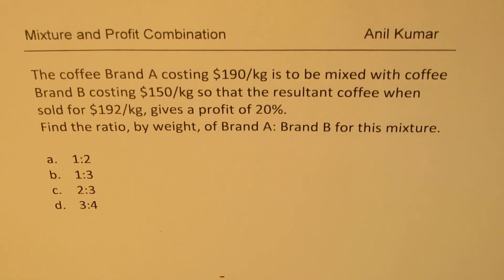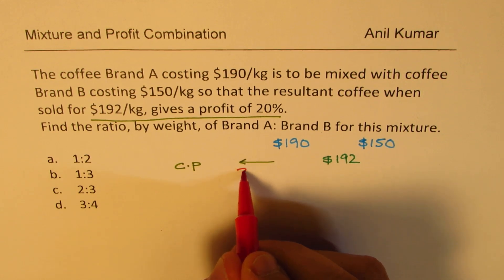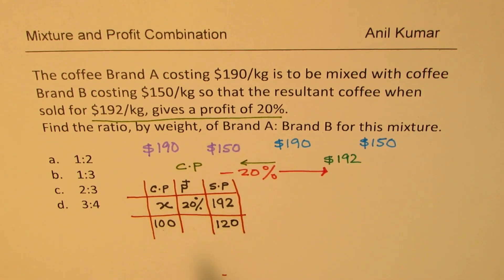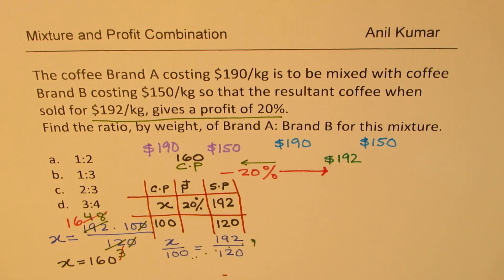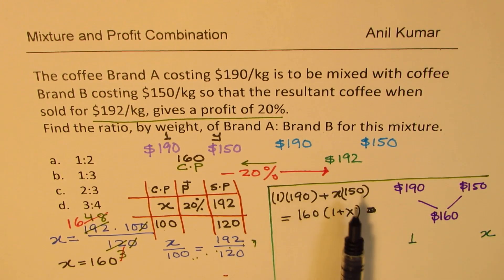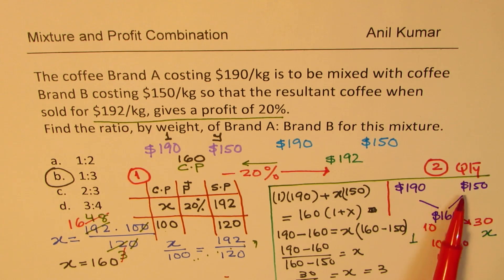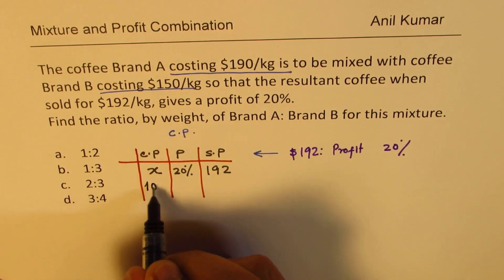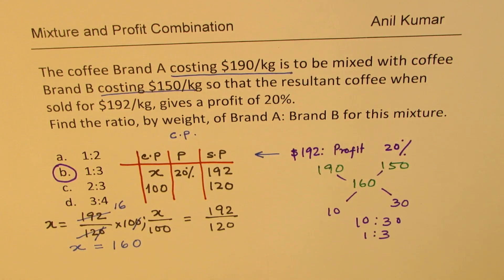Best Strategy to Solve Percent Profit and Mixture Problem in Seconds | MPM2d